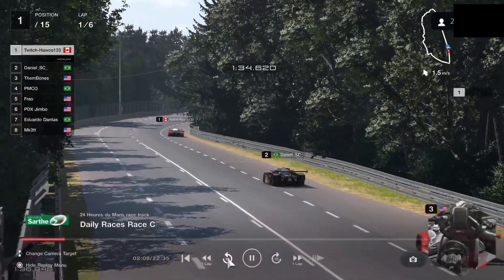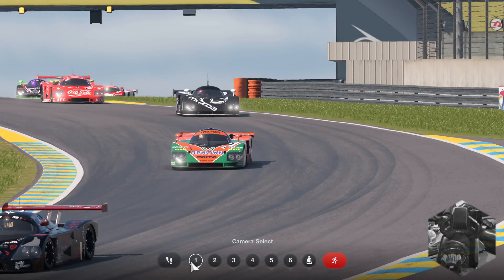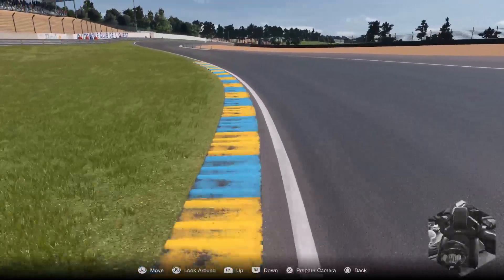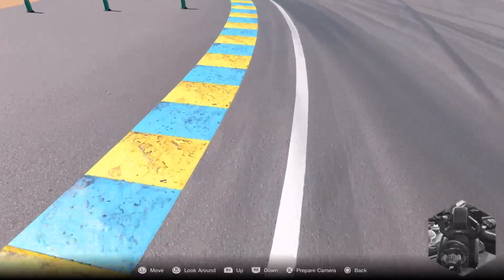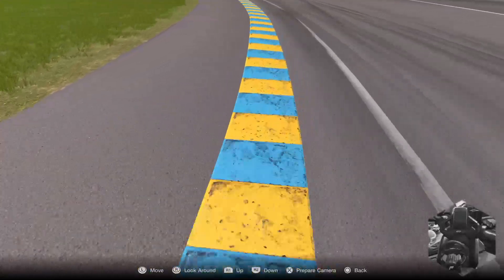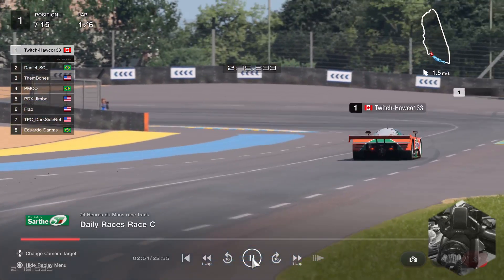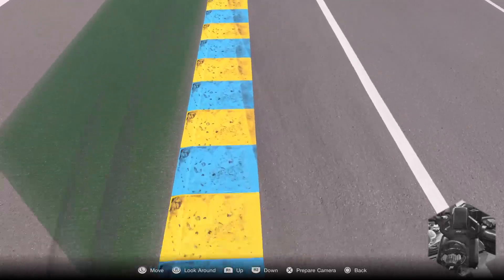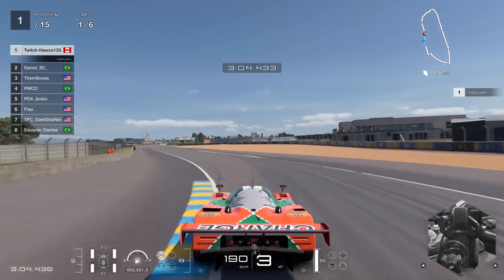Hawco's Sarthe Track Limit Guide - Hawco Racing Academy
DD Pro Wheel and Pedals
HawcoRacingAcademy on Twitter, Instagram, and Facebook
Hawco1337 on Youtube / Twitch / Instagram